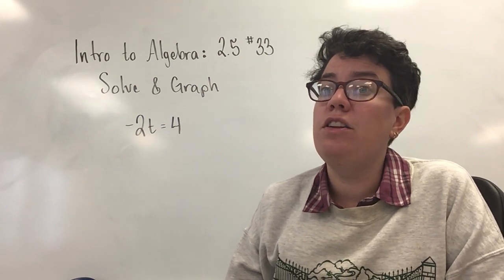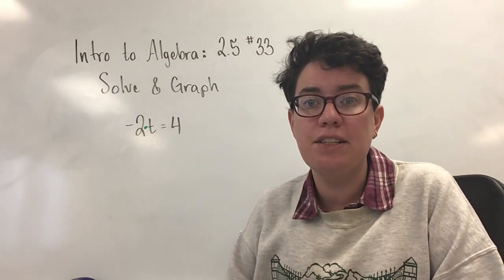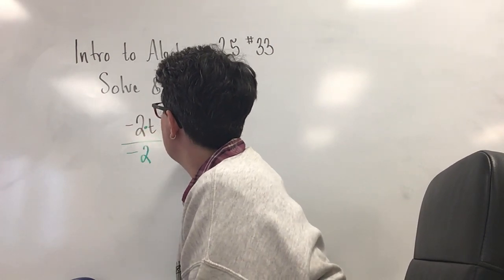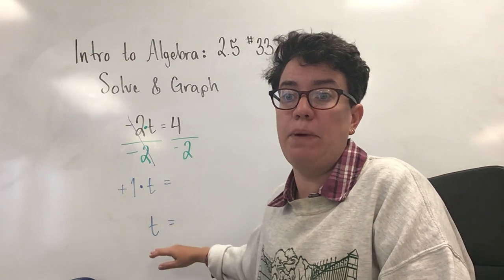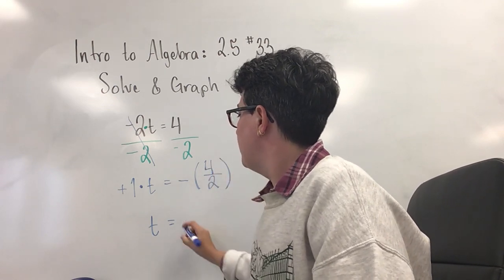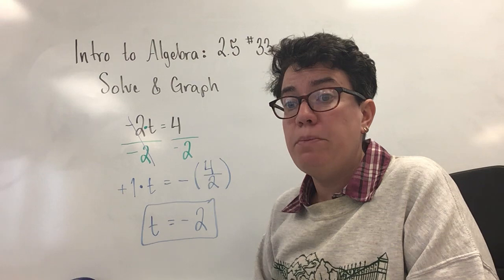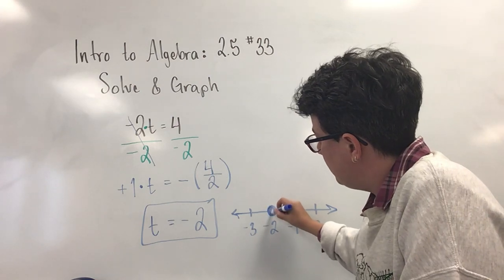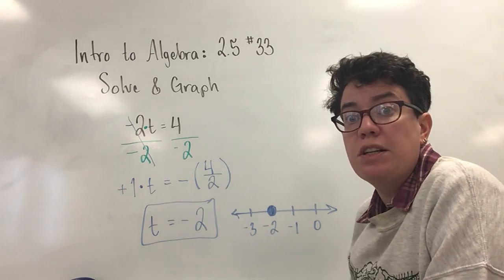Intro to Algebra 2.5 Homework Questions